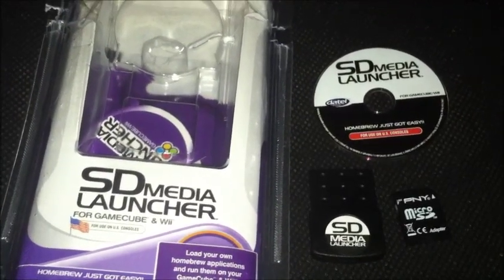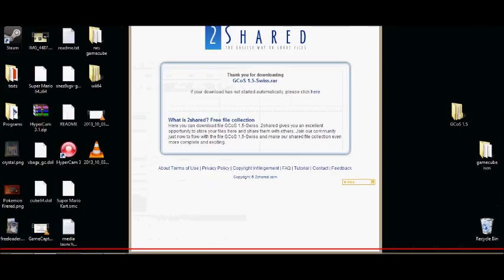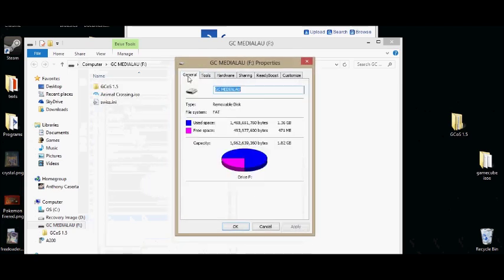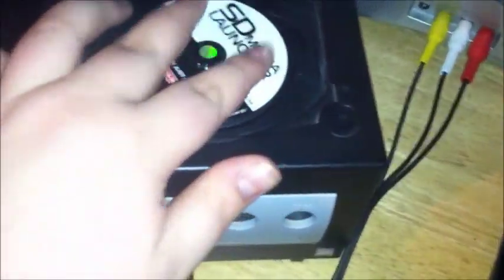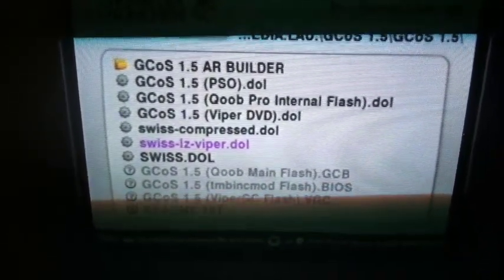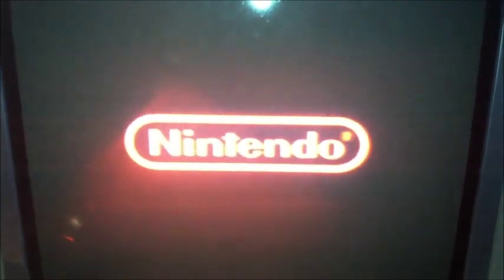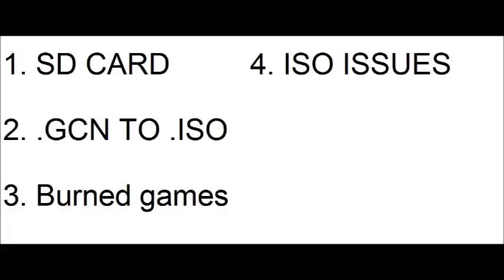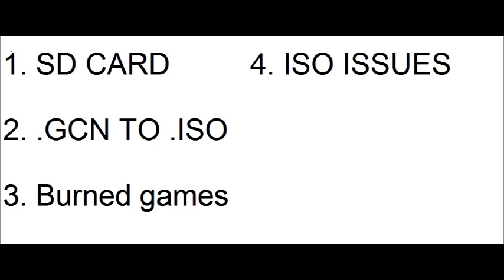How to use Gamecube SD Media Launcher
Unfortunatley it is now only availble from codejunkies UK website. People in the comments have confirmed it does work with American gamecube consoles

the sd media launcher can also utilize nes, snes, gameboy and gameboy emulators.